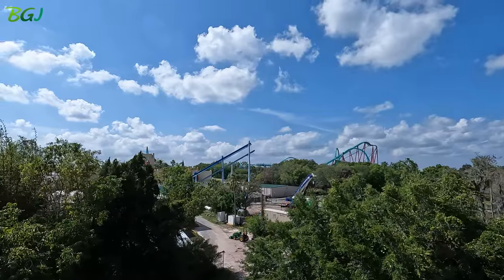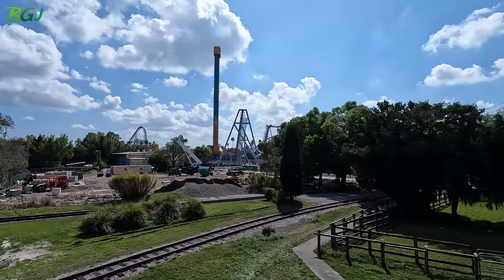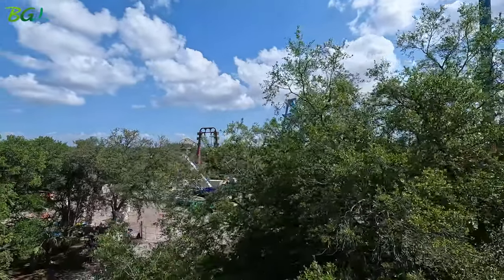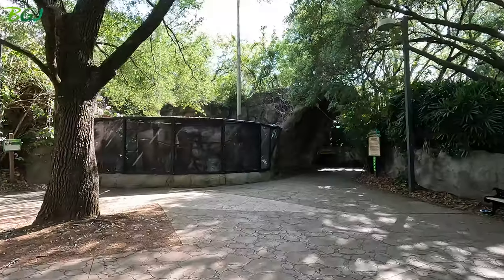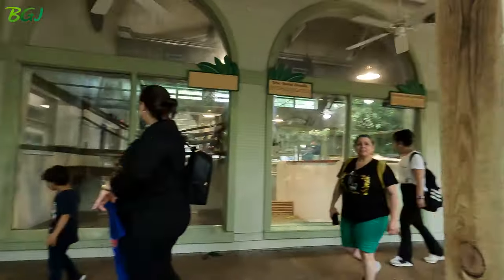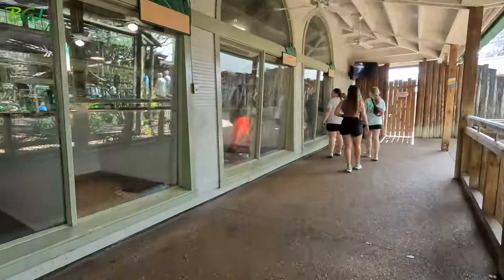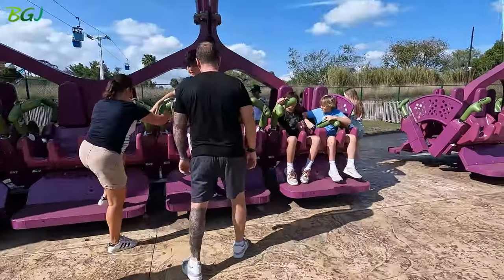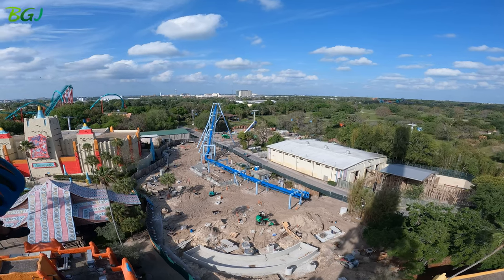Busch Gardens Phoenix Rising Construction St Patrick's Day Update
Happy St Patrick's Day! Got any luck in ya? Some junkies got lucky today and rode with us on Iron Gwazi! Phoenix Rising, what can I say, she be rising for real!